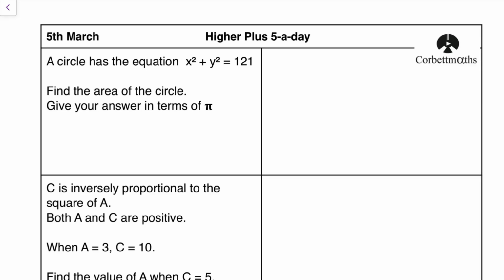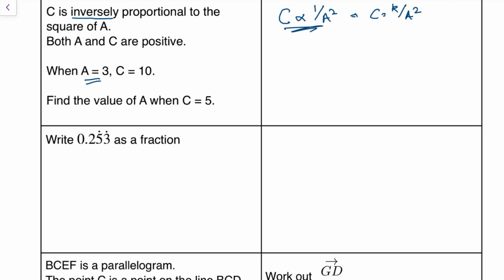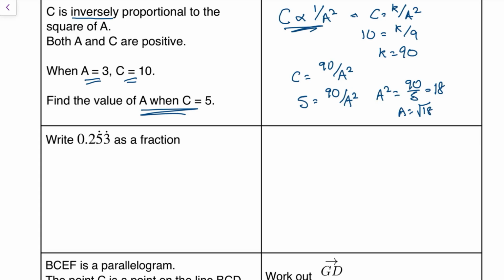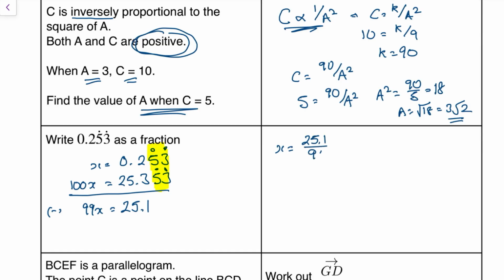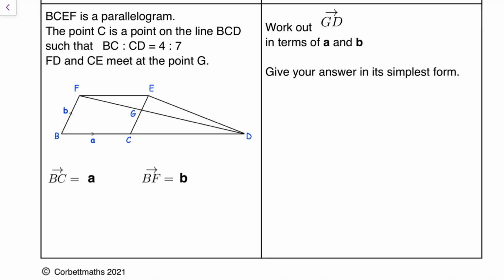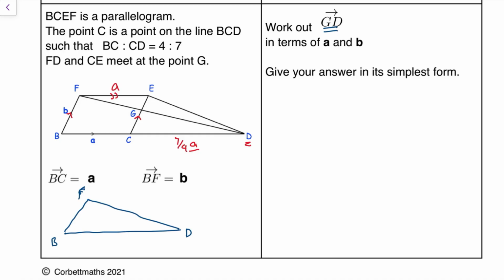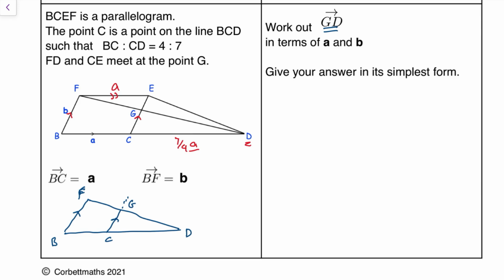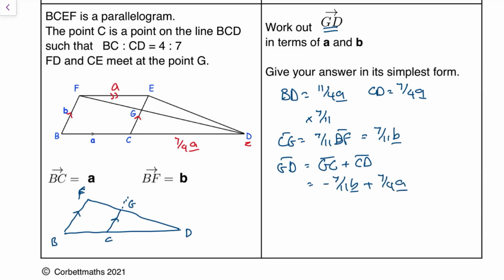GCSE MATHS - 5-a-day - HIGHER PLUS - 5th March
A nice mix of 3 questions testing your knowledge of circles, proportion and fractions lead up to a great vectors question. I've gone a slightly different route to solving this one - whichever method you use, as long as it has some good maths behind it and you get the correct final answer should get you the marks. Good luck